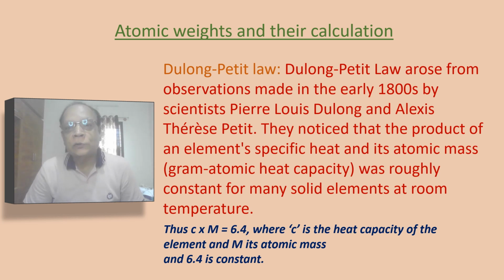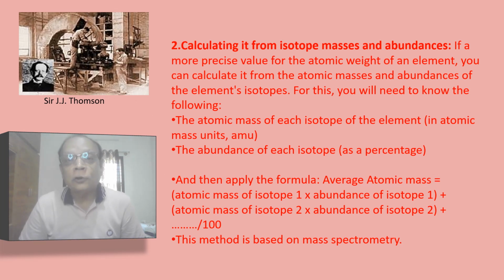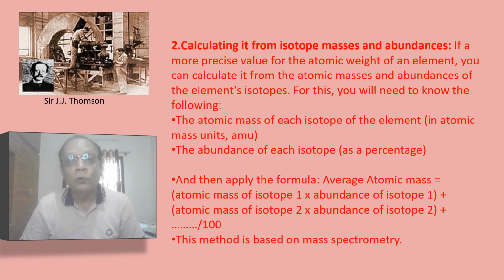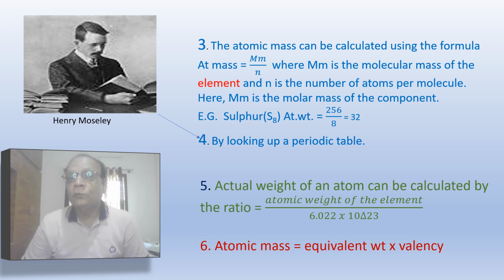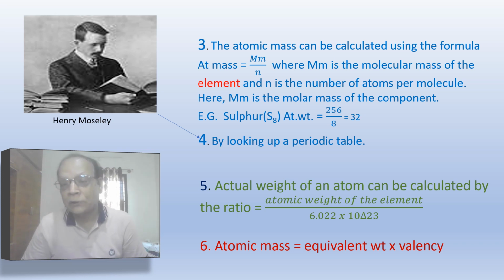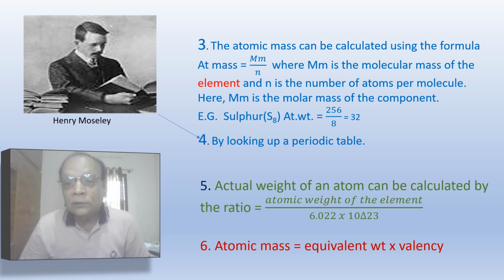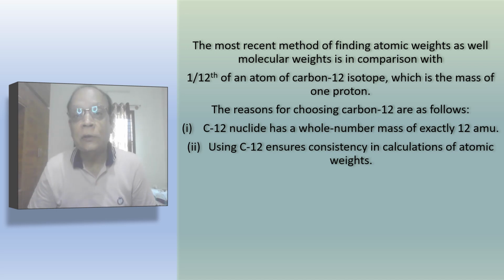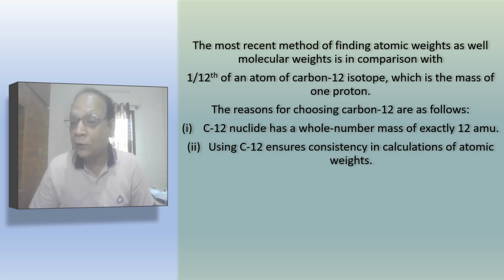Atomic weights| Chemistry with Mr. Jha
Atomic weights